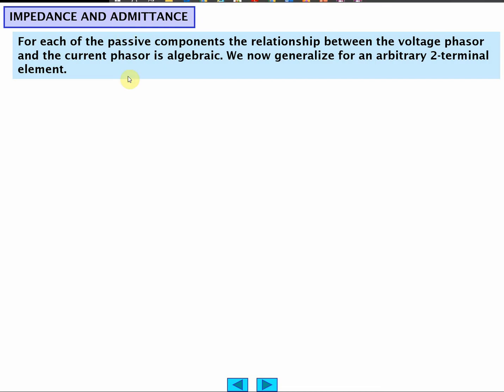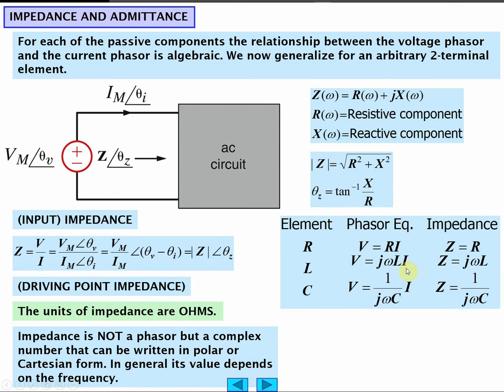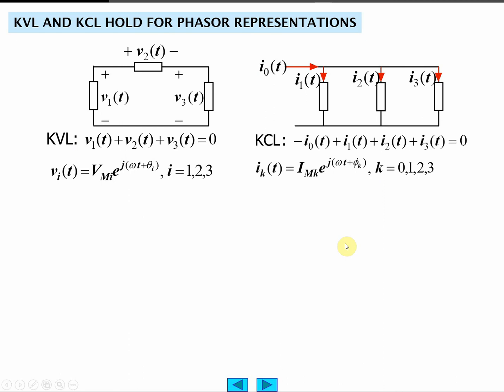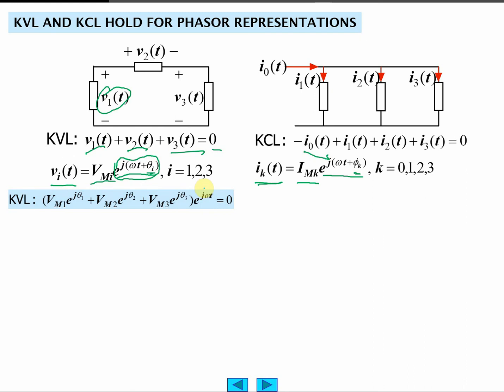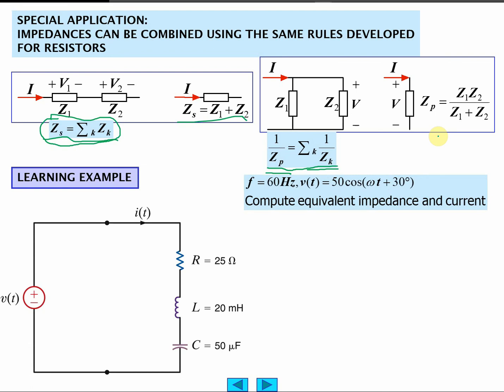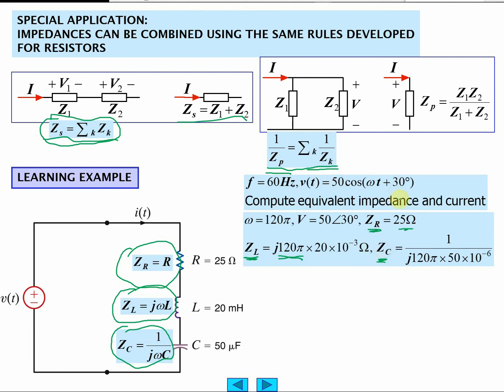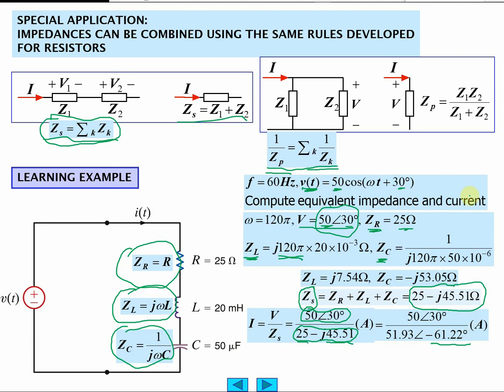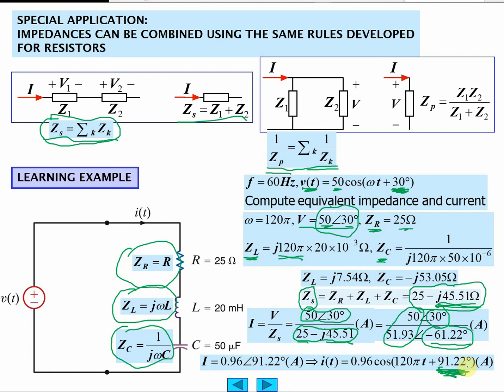ECE202 AC Circuits Chapter 8 Part 8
Eighth in a set of videos explaining how to analyze AC circuits
engineering, circuits, AC, analysis